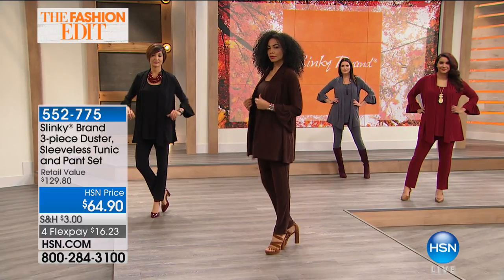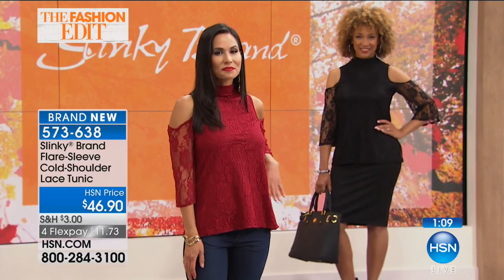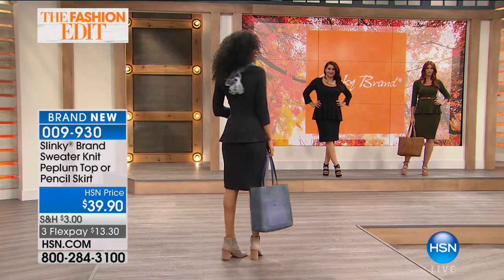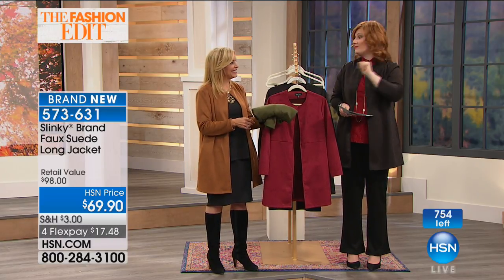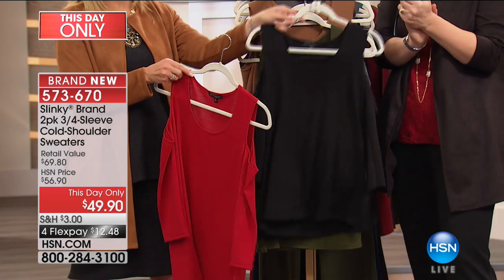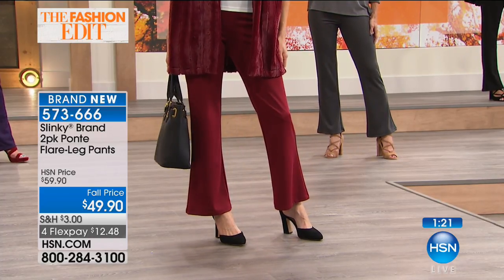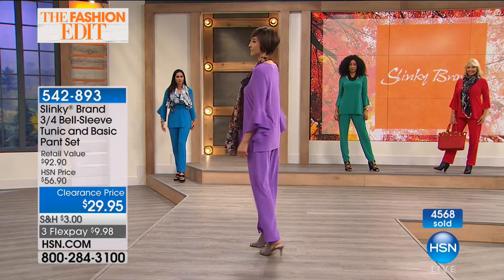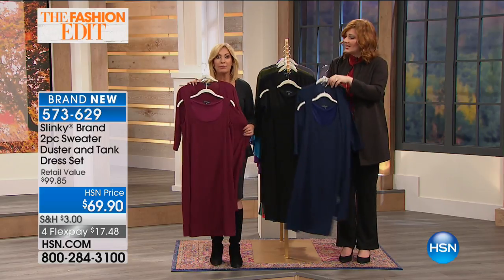HSN | Slinky Brand Fashions 09.16.2017 - 08 PM